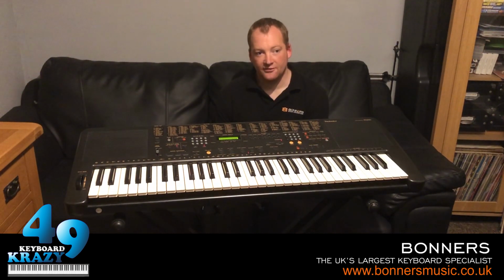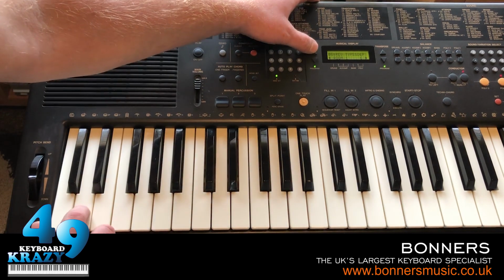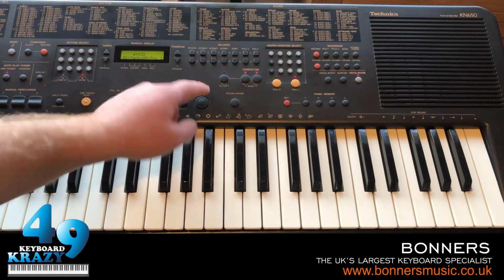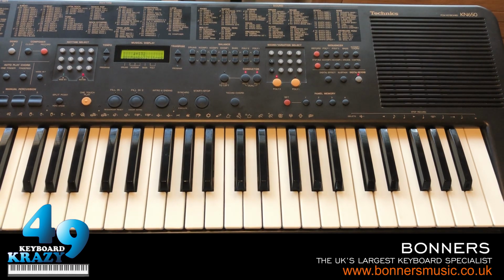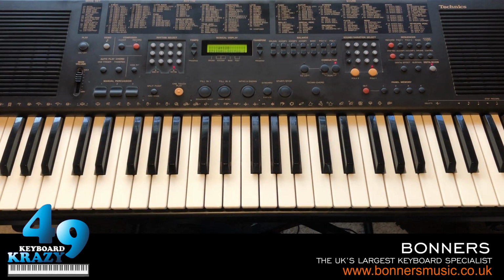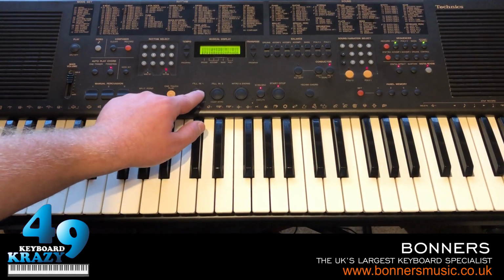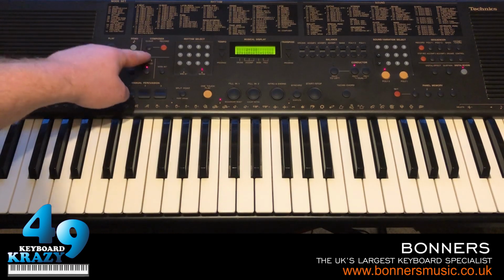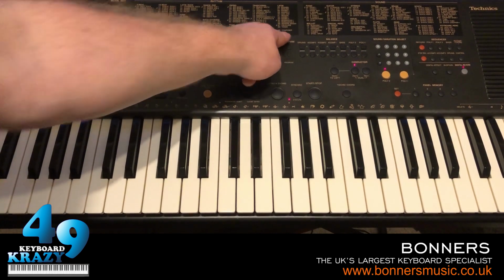Technics SX-KN650 Keyboard - Tutorial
Hello everyone.

In the next 5 videos, I will be showing you everything that is on the Technics SX-KN650 Keyboard.
I have had this Keyboard for 2 weeks now and I really love the Sounds and Features, I have found it at my local charity shop, it has some great Sounds for its age and I've really enjoyed playing it these last couple of weeks!
I am not sure of what year this Keyboard was released, I'm guessing it was around the early to mid 90s, but if anyone knows exactly what year this Keyboard was released, please feel free to let me know!
On this video, I'll be doing a Tutorial of the Technics SX-KN650 going through the Functions & Features and showing you how to use the different Functions & Features so you can get to know how to use the SX-KN650 if you have this Keyboard or are thinking of getting one.

1:53 Mode Set, Manual Percussion, Split Point, Auto Play Chord, & One Touch Play Functions.
14:54 Transpose, Balance/Volume & Techni-Chord Functions.
19:26 Conductor, Dual Voice/Split Voice Function.
23:05 Panel Memory, Sustain, Digital Reverb & Digital Effect Functions.
32:18 Sequencer Recording/Loading & Saving your Songs.
45:43 Composer Function/Creating your own Style from scratch.